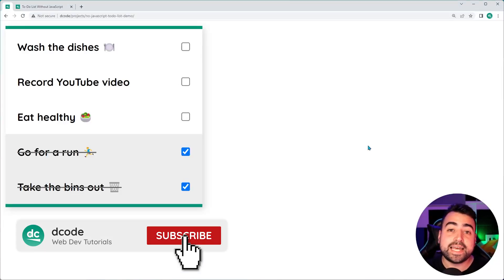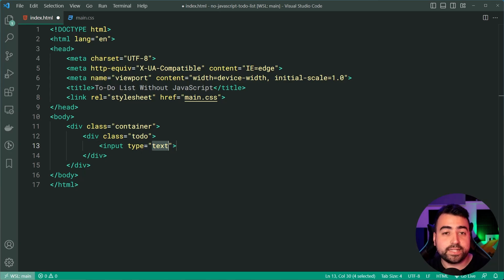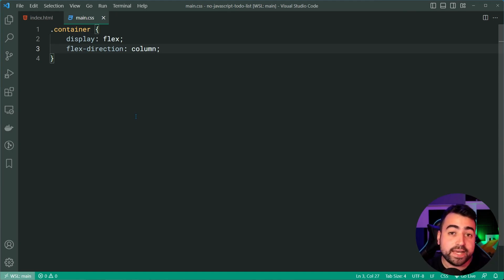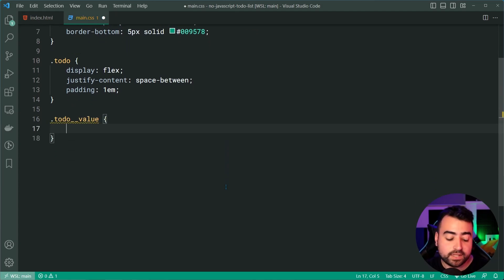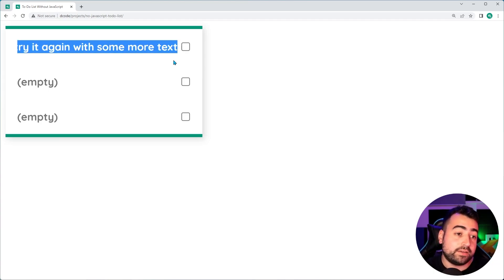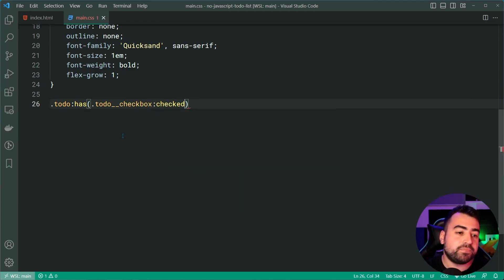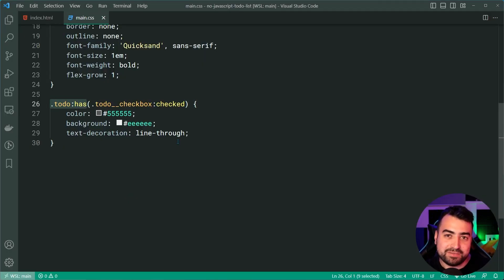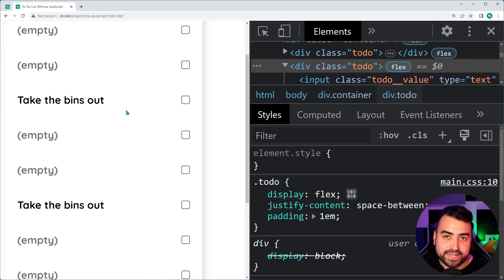Build a To-Do List with ONLY HTML & CSS (No JavaScript Needed!)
You might be asking - how is it possible to build a to-do list using only HTML and CSS? Well, CSS has come a long way 🙂